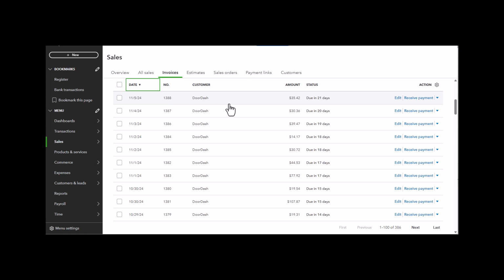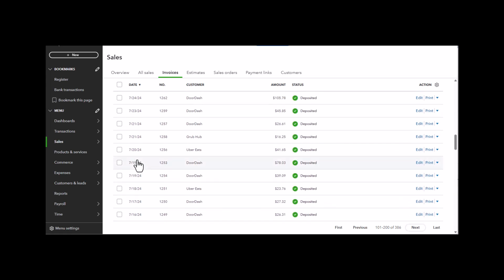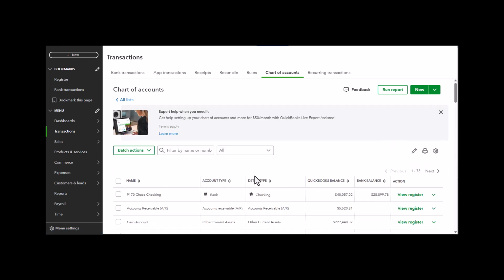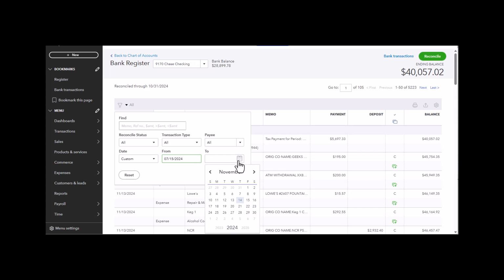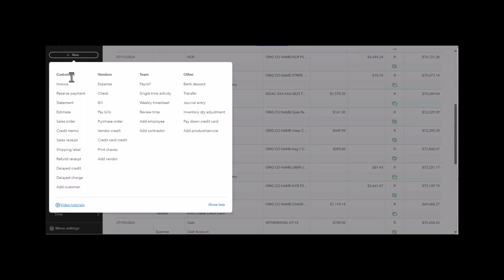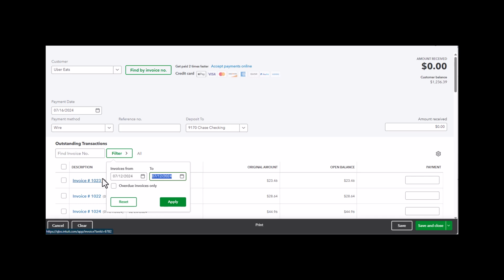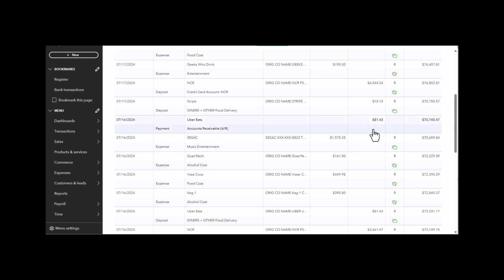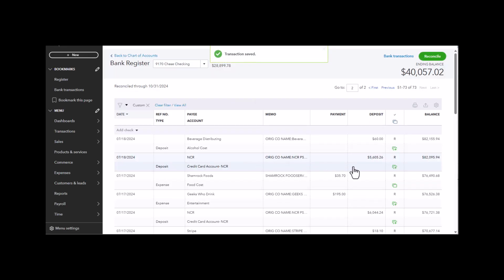Process for taking Quckbook invoices and place them in the Check Register